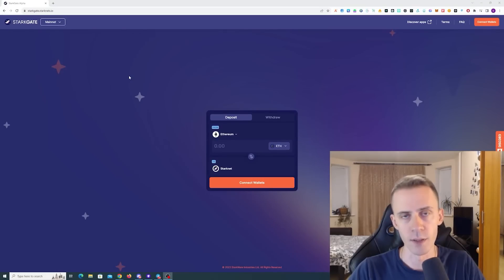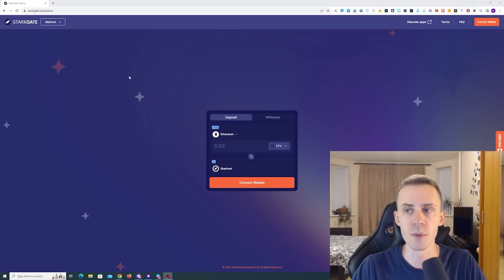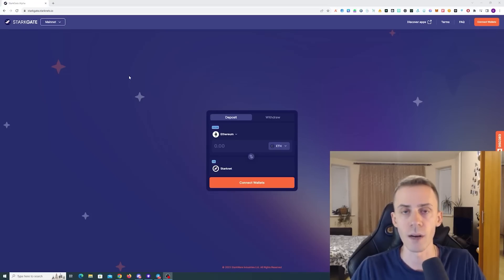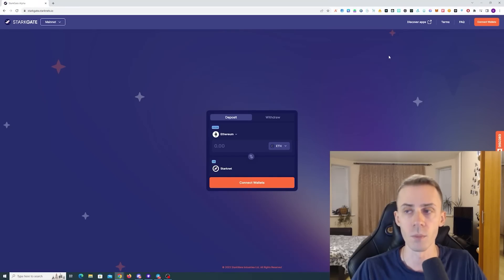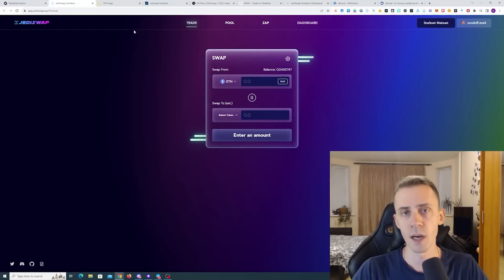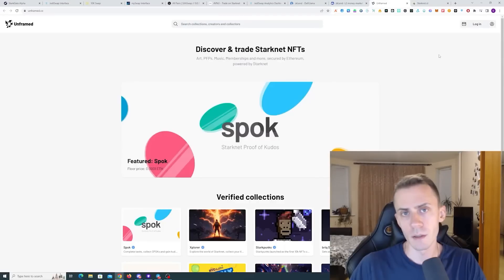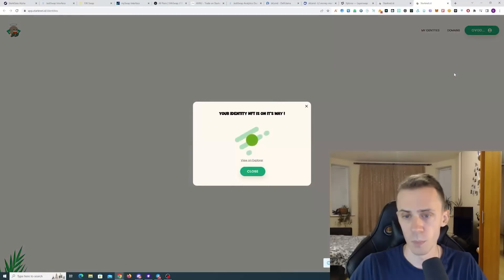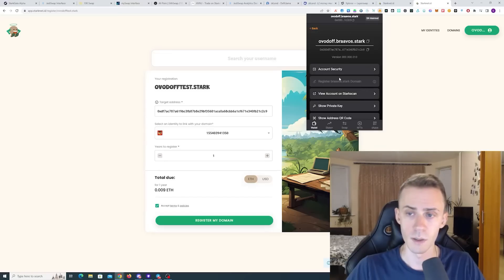Don't Miss Out Free Tokens - Guide for StarkNet Airdrop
Starknet is one of the most anticipated Airdrops. Discussing timing and strategy to become eligible.

Timestamps:
00:00 - Eligibility, Strategy, Timing
03:10 - Step 1: Bridge
04:10 - Step 2: DeFi Apps
05:14 - Step 3: NFT Marketplace
05:50 - Step 4: Starknet ID